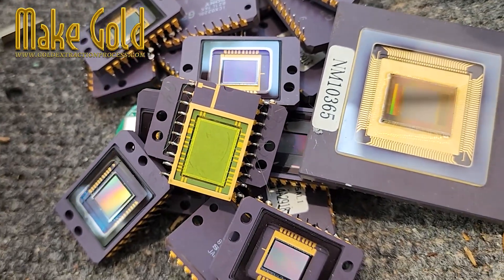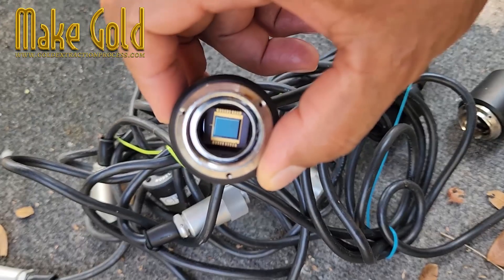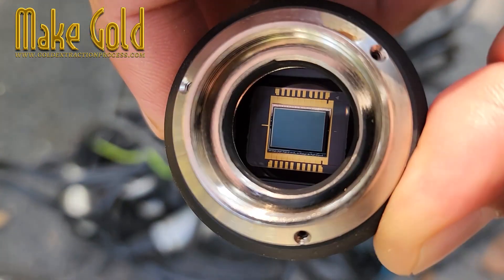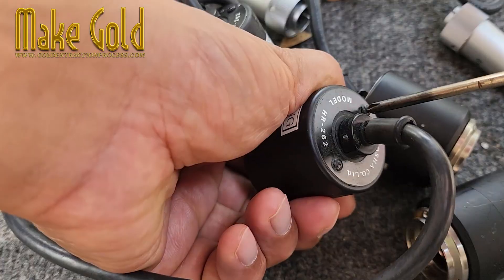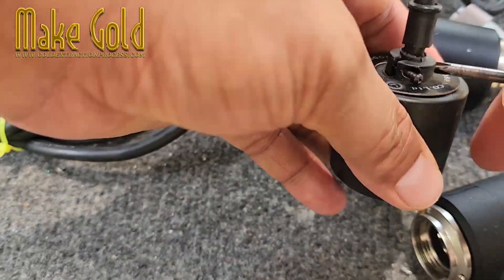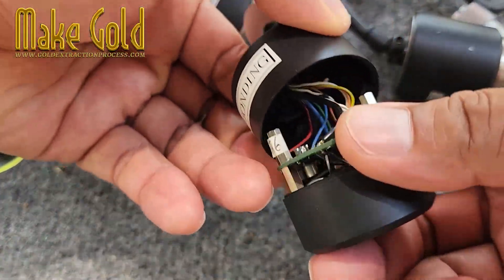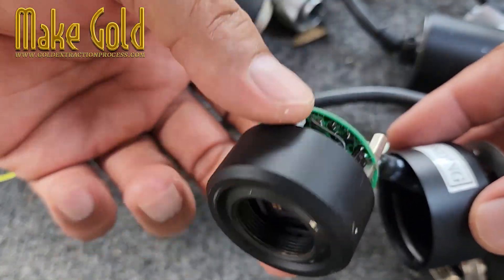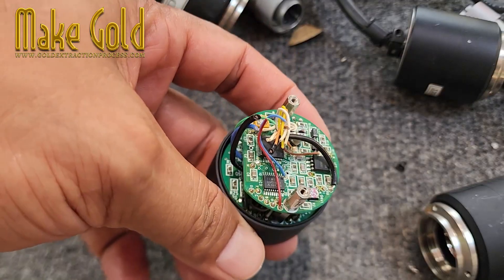📸 There’s Real Gold Inside Your Old Camera! Hidden Gold in CCD Sensors Explained! 💛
@MakeGold  Ever wonder if your old digital camera is hiding gold? 🤔 Well… it actually is — kind of!
Inside older cameras lies a CCD sensor, the “brain” that captures every image. And inside that tiny chip are real gold wires connecting it to the circuit board! ✨

Why gold?
Because gold conducts electricity perfectly ⚡ and never rusts. Those fine golden wires ensure clean, stable signals for sharp, reliable photos — the secret behind professional-quality imaging.

But before you start tearing apart old cameras for treasure — hold up! ⛔
Each sensor only contains a few milligrams of gold — like finding one noodle in a whole pot of soup 🍜. You’d need hundreds of sensors to get a single gram!

Still, it’s amazing to know that every old camera hides a little piece of gold — literally and scientifically. 💎